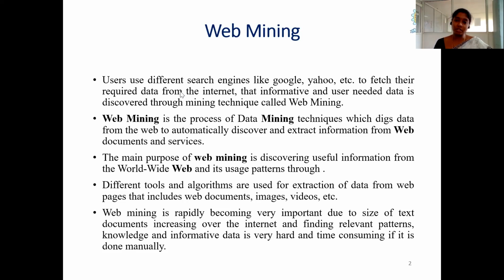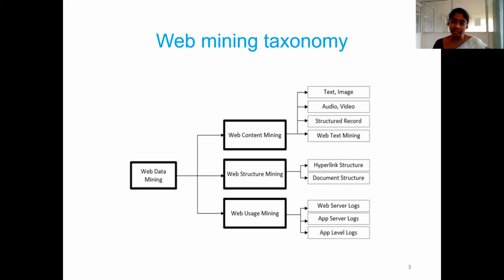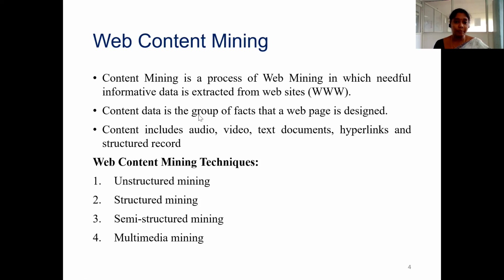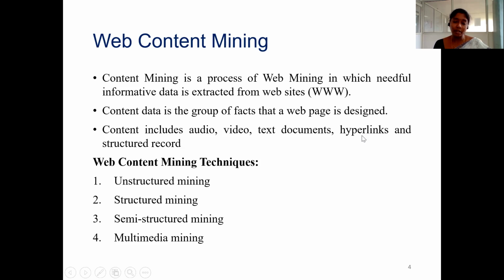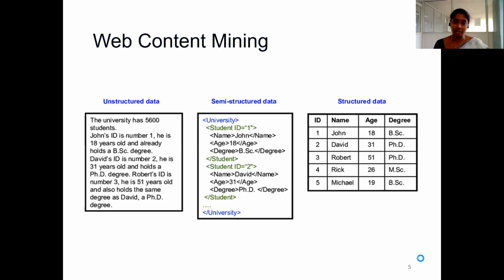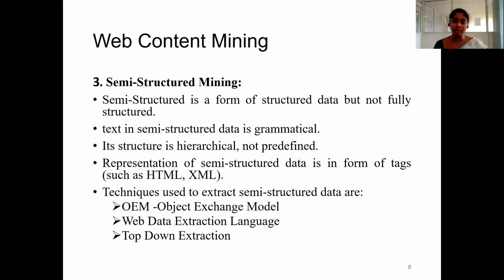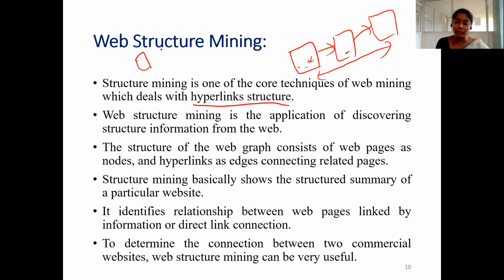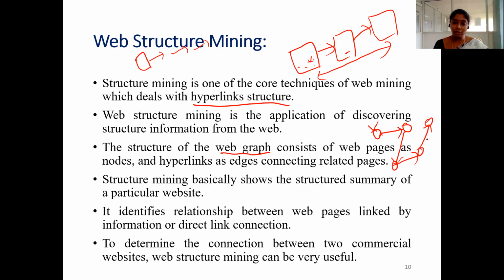web mining introduction part-1 6/1/2021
Web mining, Web content mining, Web usage mining, Automatic classification of web documents